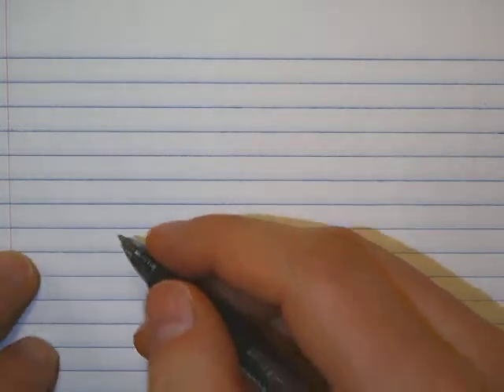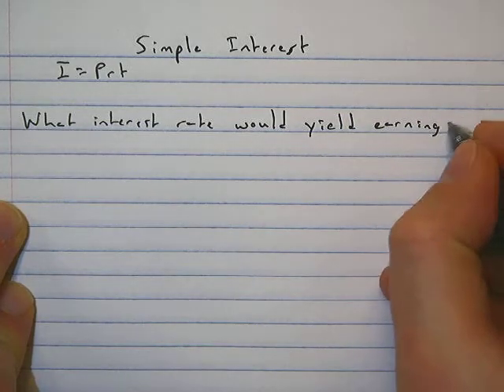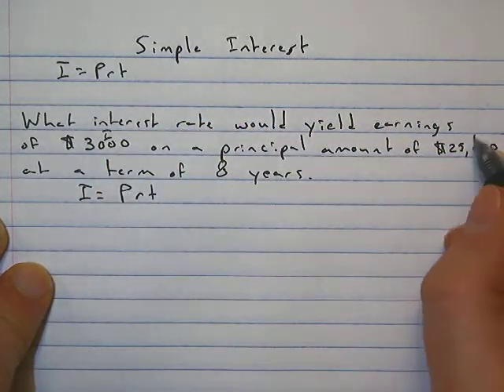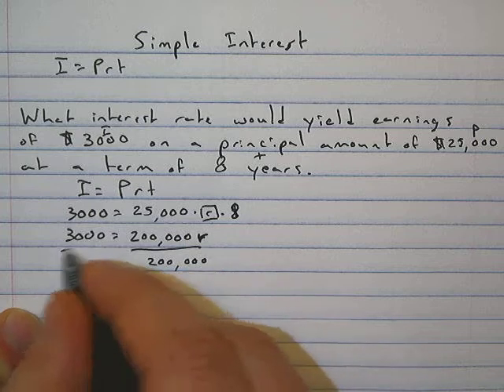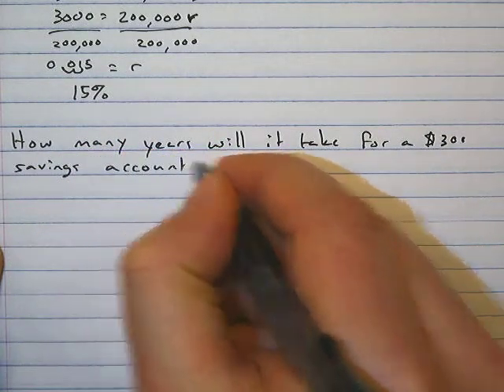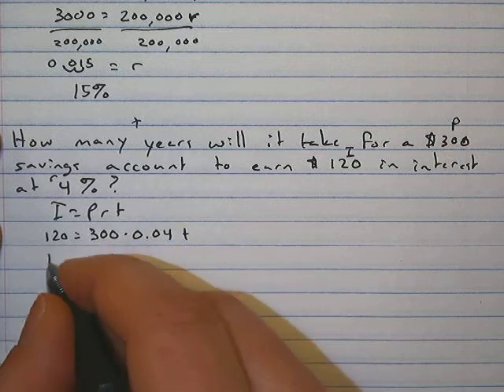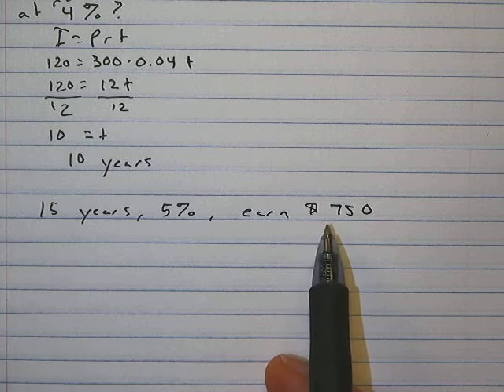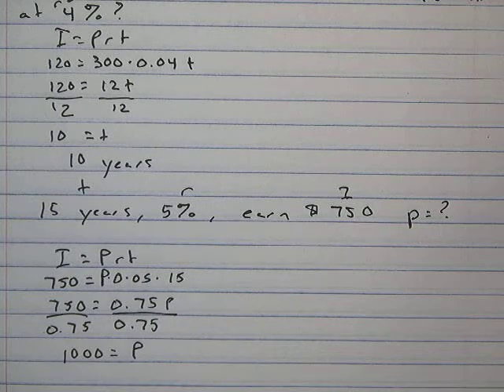Simple Interest: Calculating Principal, Rate or Time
In this video, I demonstrate how to use the simple interest formula to calculate either Principal, Rate or Time when given the three other variables.